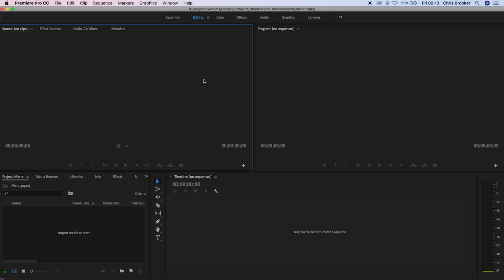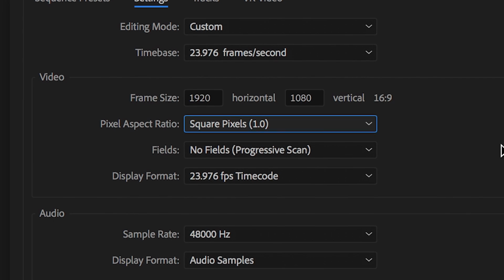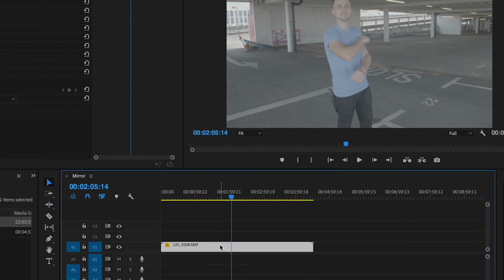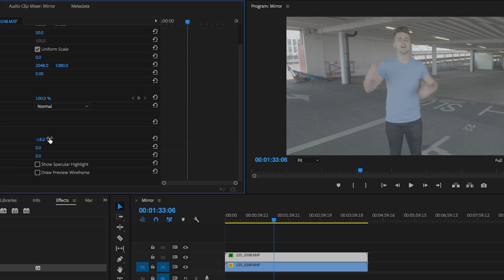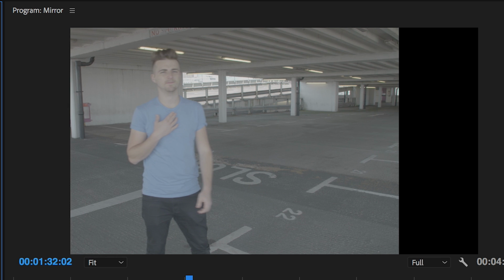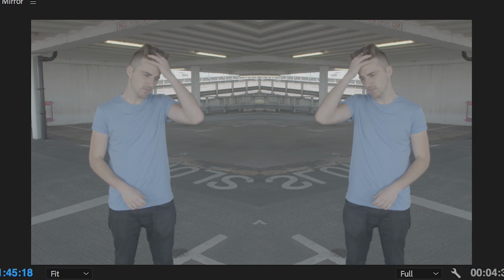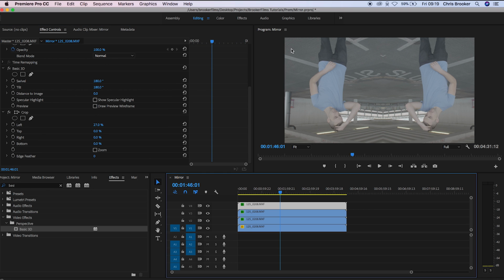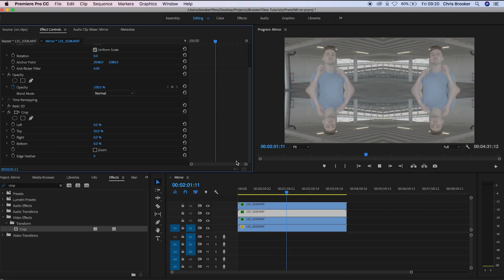The Mirror Effect (Premiere Pro CC)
Learn how to mirror your footage in todays video!